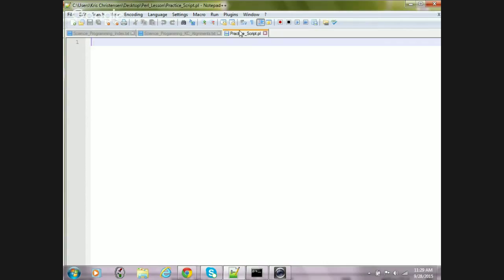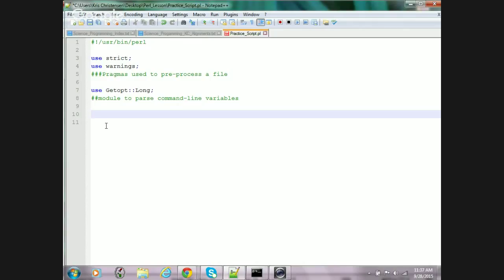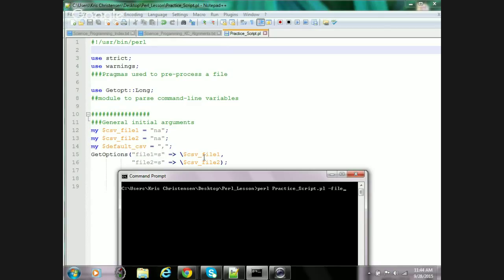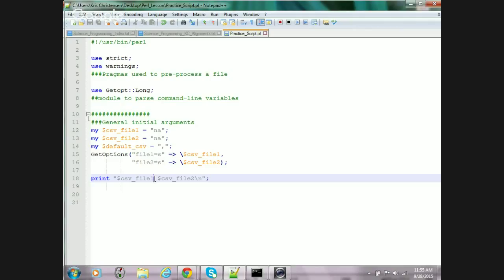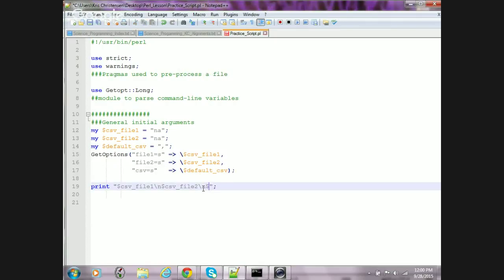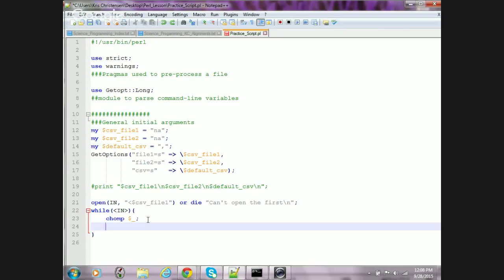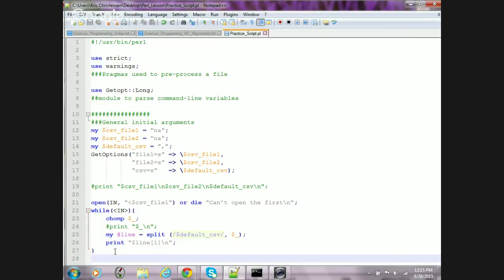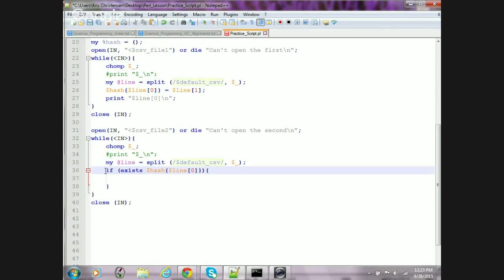Introduction to Perl